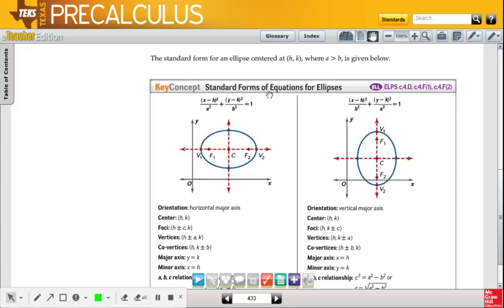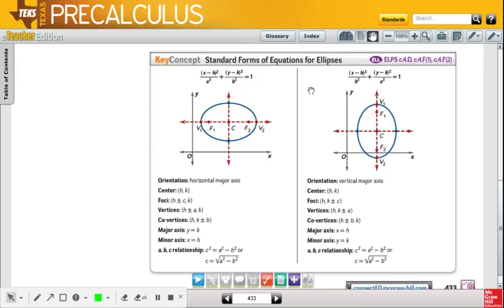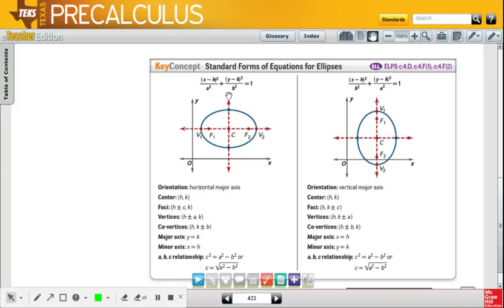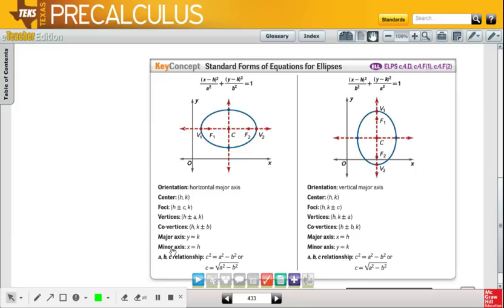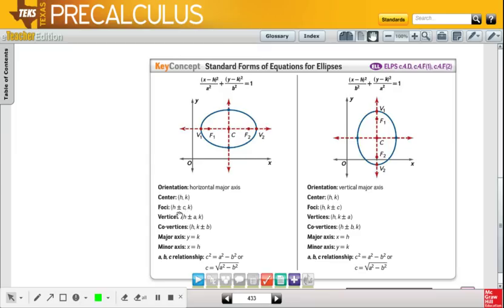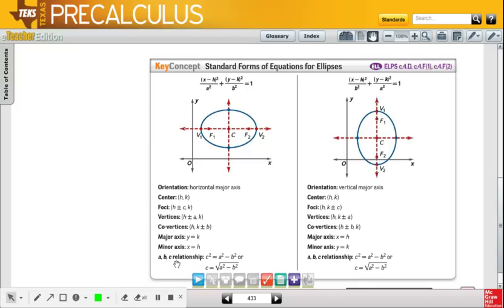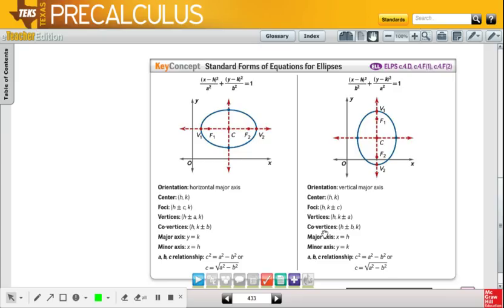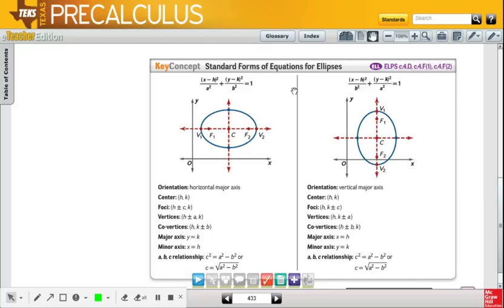PC 7.2B Standard Forms for Equations of Ellipses